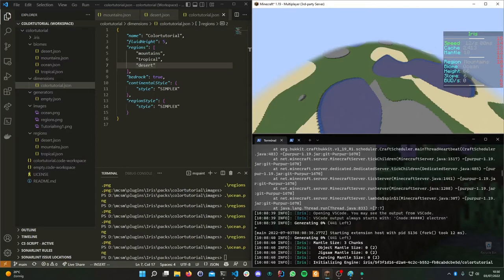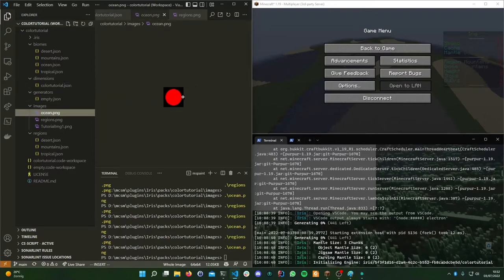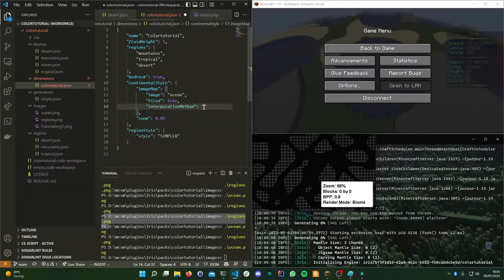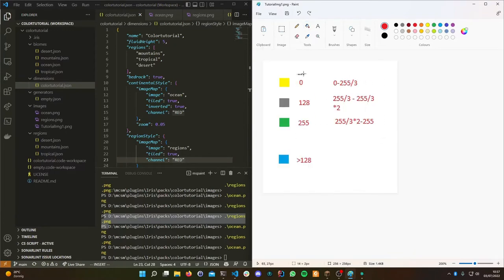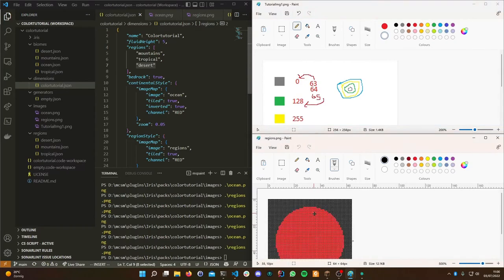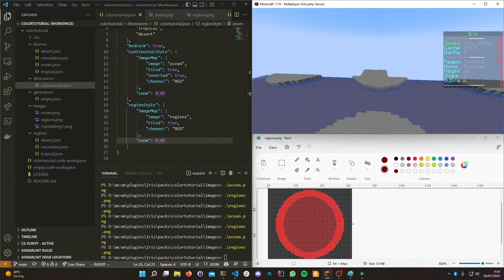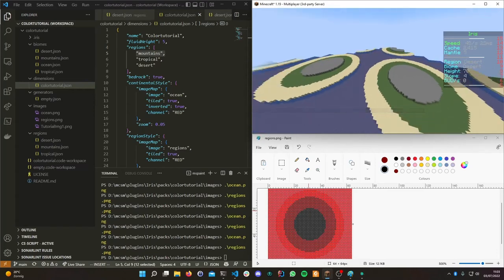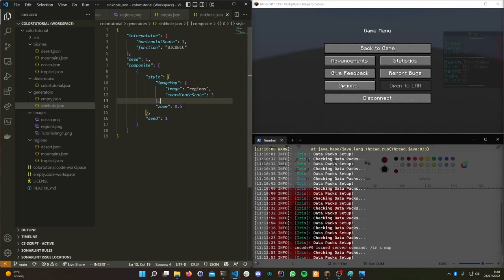IrisDimensions - Image Maps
I'm not going to release the pack due to maintenance reasons. Its trivially easy to recreate, and good practice at that.
The interpolationMethod explanation of the video is not as great as it is explained on the wiki. Last setting in the Images page.